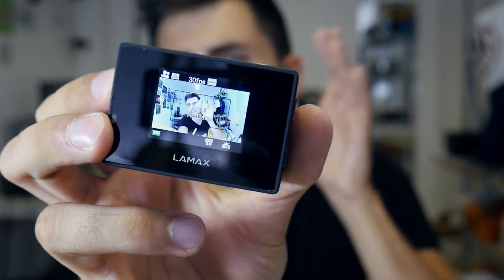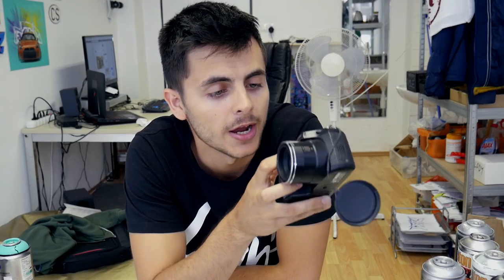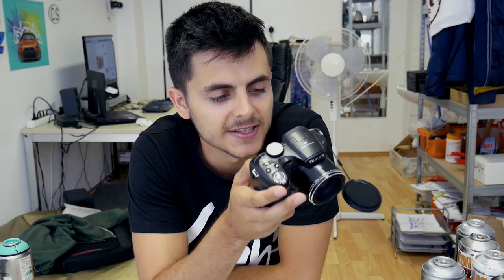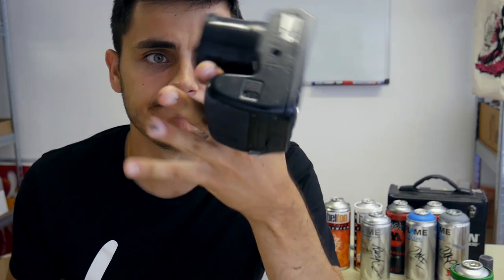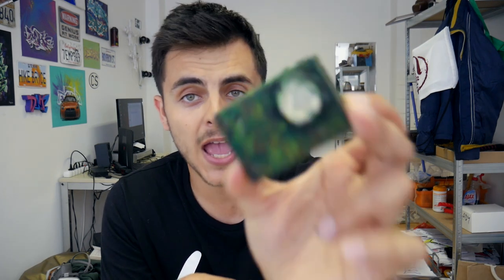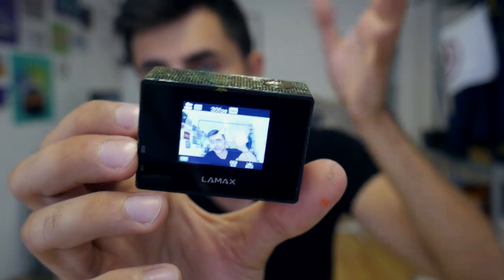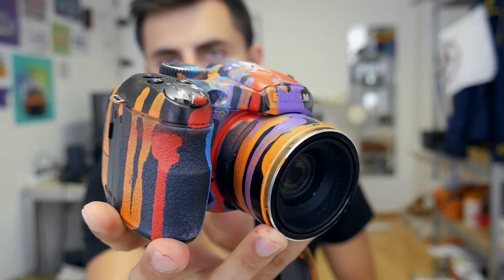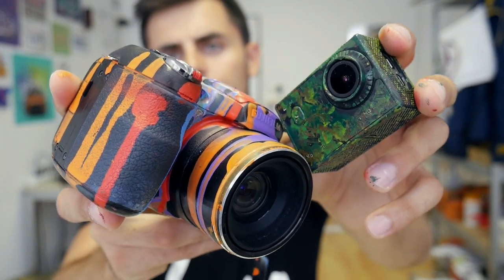Custom STREET ART Camera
You decided about this what we will do in this video. CUSTOM GRAFFITI CAMERA. And not just one I made two of them! Camo graffiti go pro and super cool street art big camera.

My Art supplies:
1. Markers
2. Markers
Painting Mask

My Tech gear:
POV Camera

SEND ME SOMETHING:

Martin Hirner
P.O.BOX 12
85003, Bratislava 53